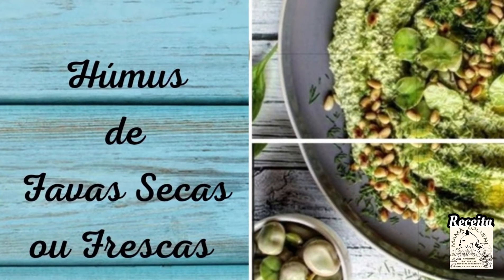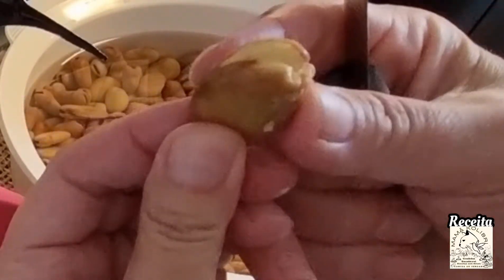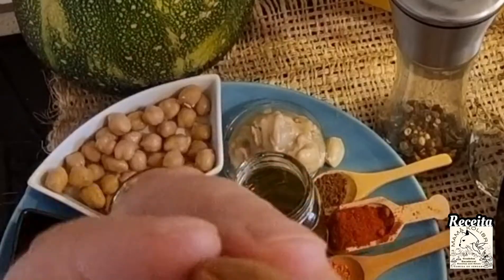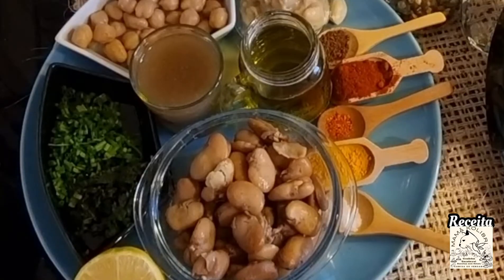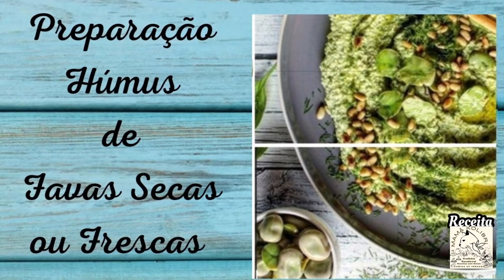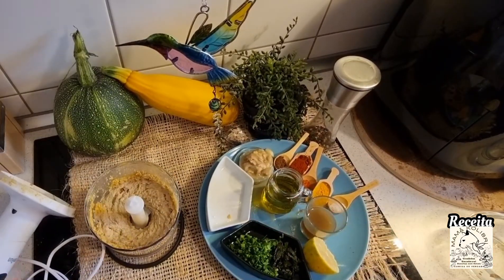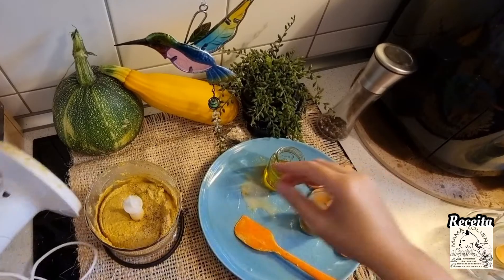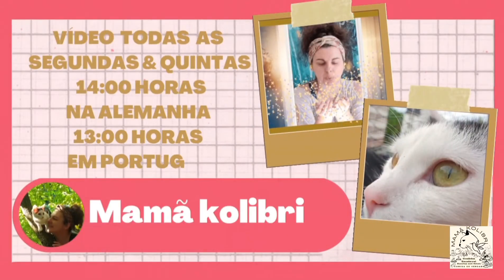RECEITA HÚMUS DE FAVAS SECAS OU FRESCAS HUMMUS RECIPE ORIGINAL FAVA BEAN HUMMUS @Mamã Kolibri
RECEITA DE HÚMUS FAVA SECA RECEITA FÁCIL SAUDÁVEL
HUMMUS RECIPE ORIGINAL FAVA BEAN HUMMUS @Mamã Kolibri

Olá Pessoal,  o vídeo de hoje é mais uma receita de HÚMUS de Favas secas é  uma pastz Vegan muito consumida no Médio Oriente, Eu,  e a minha Família cá em casa continuamos com mudanças na nossa alimentação  estamos a evitar os embutidos e Queijos fortes, no momento ainda comemos Presunto e Bacon de Quejos estamos a comer, Burrata, Musarela de Búfalo, Ricota ou  Queijo fresco .
o vídeo foi gravado com muito amor e carinho espero muito que vocês gostem obrigada por estarem sempre aqui comigo acompanhar este meu projecto beijinhos grandes nos vossos corações Obrgada GRATIDÃO NAMASTÊ ❤❤❤

O vídeo foi gravado e partilhado com o simples propósito, não de aos seus filhos e a sua Família comida industrializada de lhe comida de verdade  Água Natural com Frutas e não refrigerantes, como Frutas e Legumes, Cereais, leguminosas, etc.
O vídeo  foi gravado com muito amor e carinho espero muito que vocês gostem obrigada por estarem sempre aqui comigo acompanhar este meu projecto beijinhos nos vossos corações GRATIDÃO 🙏😘😘

Playlist: Receitas de Grão de Bico

Zutaten: 🇩🇪
150g trockene oder frische Bohnen
50 g gekochte Kichererbsen

 1/2 Knoblauchzehen

 1/2 Zitronensaft

 40 g Tahini (Sesampaste)
 ½ Teelöffel Salz 100ml Olivenöl

50 ml Kichererbsenwasser

 Kreuzkümmel, Paprika, Safran Chili oder Pfeffer nach Geschmack Petersilie und Schnittlauch auch nach Geschmack

Ingredients: 🇬🇧
150g Fava Bean Hommus

50g of cooked chickpeas

 1/2 cloves of garlic

 1/2 lemon juice

 40g of tahini (sesame paste)
 ½ teaspoon of salt 100ml of Olive Oil

50 ml of Chickpea Water

 Cumin, Paprika, Saffron Chili or Pepper to taste Parsley and Chives also to taste

Playlist de Doces e Compotas

playlist: Receitas com Grão de Bico.

 Sou a Anabela
& Este É O Meu Canal .
Quero partilhar com todos vocês
as  experiências que faço na minha cozinha
de receitas saudaveis tentar encontrar uma vida de equilíbrio na alimentação.
Quero partilhar com todos vocês está minha caminhada de uma vida menos consumista,
 mais ecológica e sustentável.
Como sempre digo a minha alimentação e na minha comida não tenho e nem coloco Rótulos, tento o mais possível comer comida de verdade e digo NÃO à comida industrializada e digo SIM à comida de verdade.

Aqui podem encontrar
Receitas: Saudáveis,
Vegetarianas, Vegan,
Low Carb, Zero Glúten,
Zero Lactose, Zero Açúcar,
Receitas da Gastronomía Portuguesa
e da Gastronomía Alemã

Receitas  De Saúde & Beleza
Dicas, Diy, Vlogues  & Muito Mais
E  uma Cozinha Sustentável

GRATIDÃO

✅Canal: A Bela Luna 🌙

✅canal: Love Your Lifestyle

@Love Your Lifestyle

VENHAM FAZER PARTE DO NOSSO PROJETO